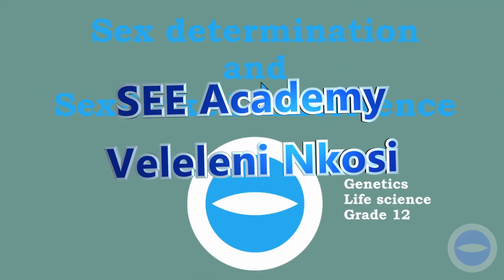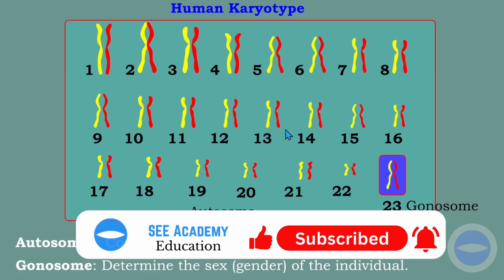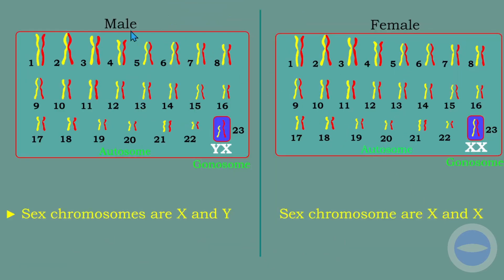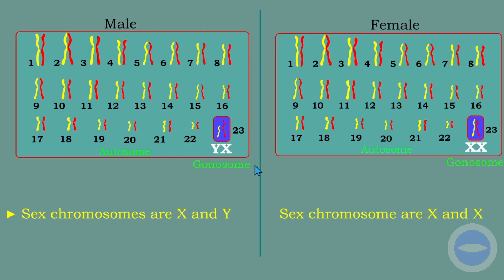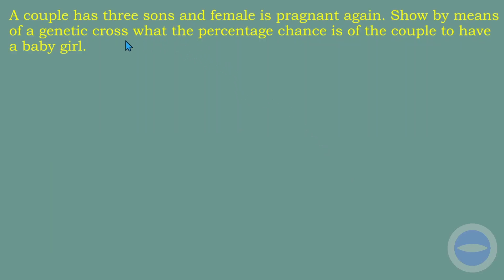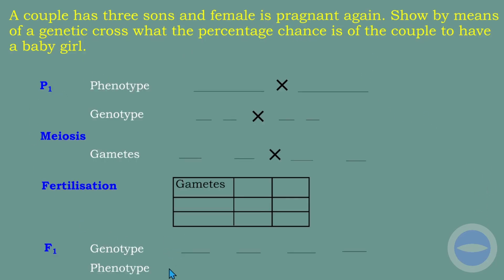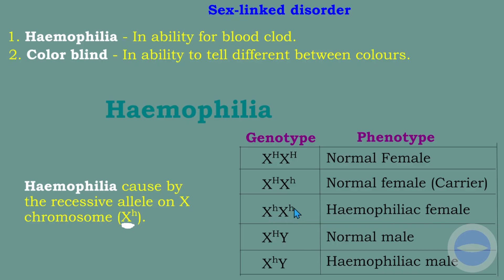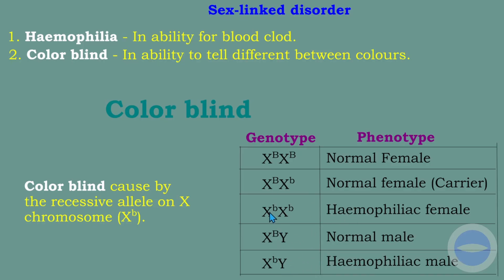Genetics | Sex determination | Sex-linked inheritance | Life science grade 12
This video we work learn about sex determination and sex linked inheritance. Is for grade 12 life sciences.